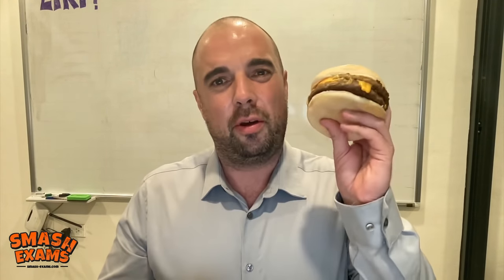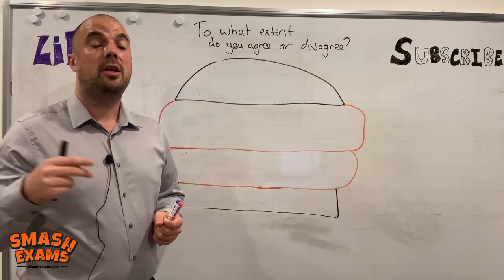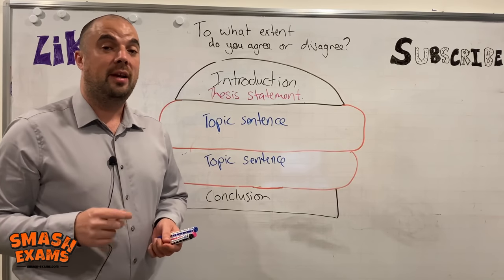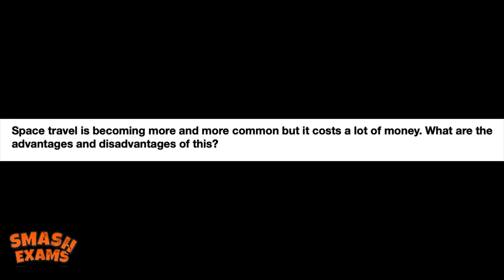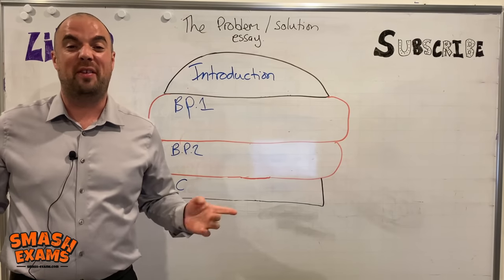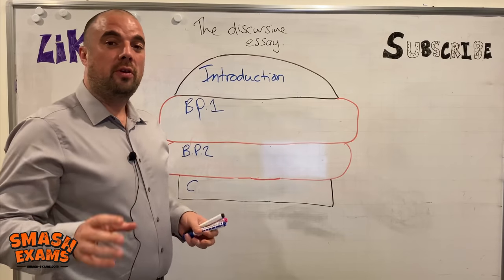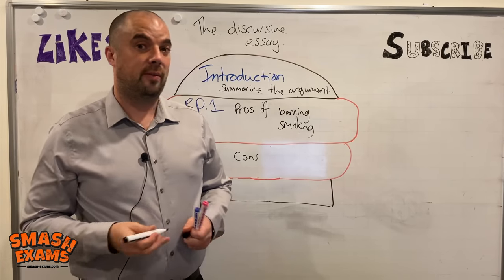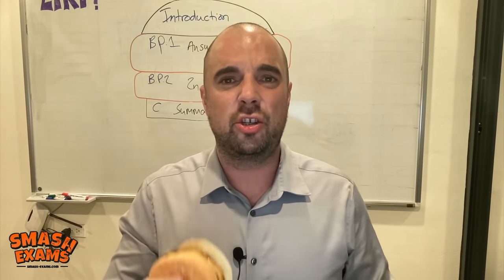IELTS Writing task 2 | How to structure your essays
In this special video, I will give you the secret of the Double cheeseburger writing structure that will give you the best chance of a IELTS band 7.

➡️ The IELTS writing task 2 can come in many different forms including:
The opinion agree or disagree essay
The advantages and disadvantages essay
The problem / solution essay
The discursive essay
The double question essay.

Every single one of those essays can be improved by utilising the double cheeseburger method.

The International English Language Testing System (IELTS) is for non-native English speakers to test their proficiency, allowing them to work and study in English speaking countries.

Tips, Hacks and Cheats to help you get an IELTS level 7

🎥 Welcome to the official YouTube channel of Smash Exams 🎥

Are you currently studying for the IELTS exams? Are you looking for small, bite-sized videos to help you learn how to pass the exams? 📚
🎯 If so, you’ve come to the right place!

Here at Smash Exams, we know that passing the IELTS exams can be difficult.
That’s why our videos are designed to provide tips and tricks on how you can pass the exams with flying colours! 💯

The Smash Exams YouTube channel focuses on how you can pass the IELTS exams! Each video provides tips and tricks on how you can complete the writing tasks within the exam, as well as what tips you can use to score band level 7. 📝

If you want to get started on learning more about how you can score level 7 when it comes to the various tasks of the IELTS exams, start by watching our videos today!